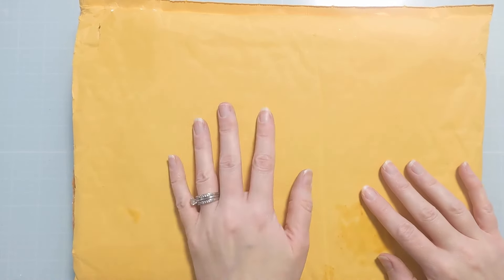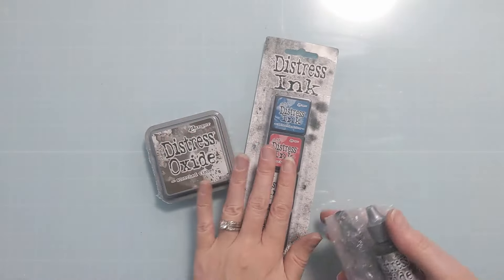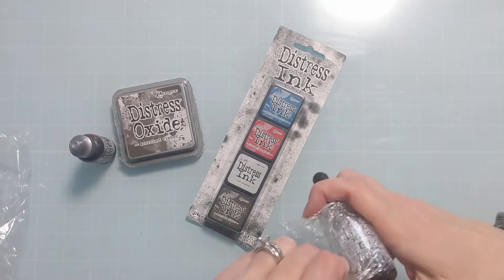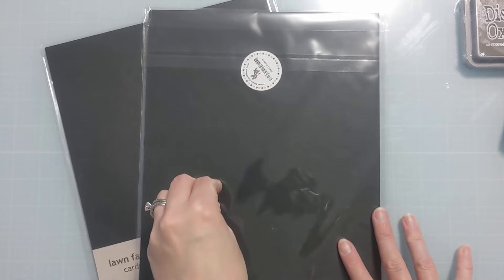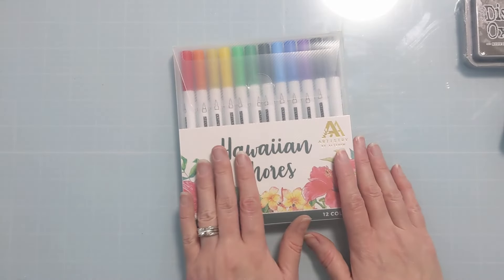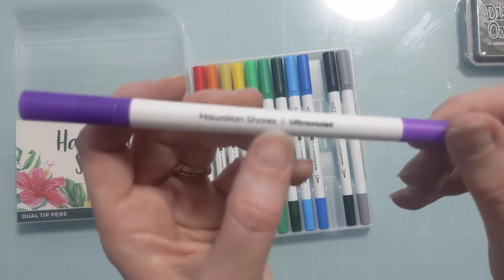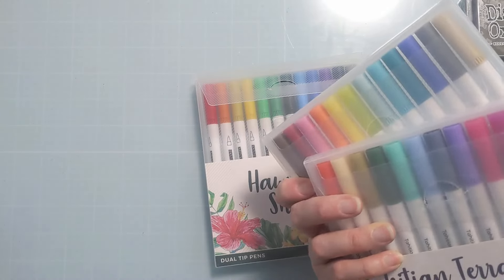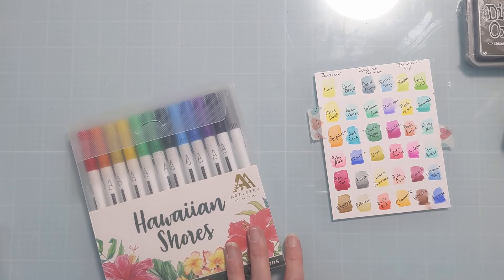END OF AN ERA!! Simon Says Stamp Haul. Crafty Goodies!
🔽 EXPAND for more info 🔽END OF AN ERA!! Simon Says Stamp Haul. Crafty Goodies! In this vid I share my recent haul from Simon Says Stamp! It's not a big one but it completes my set which is always a good feeling!! Thanks for spending time with me today!

Scorched Timber Products Shown: Distress Oxide and Re-inker as well as Distress Ink Re-inker